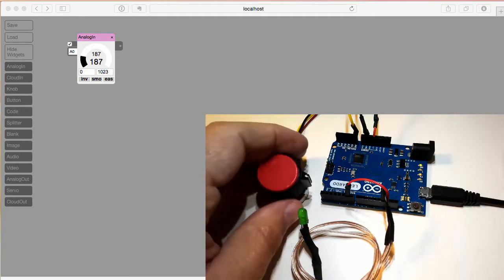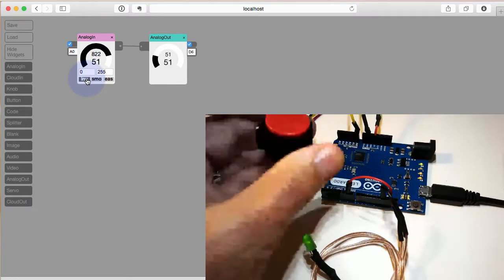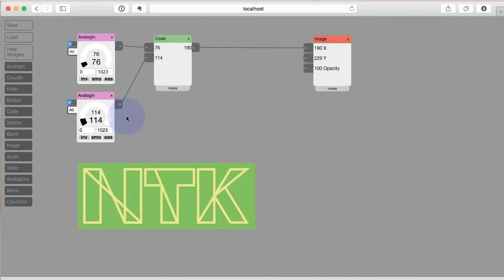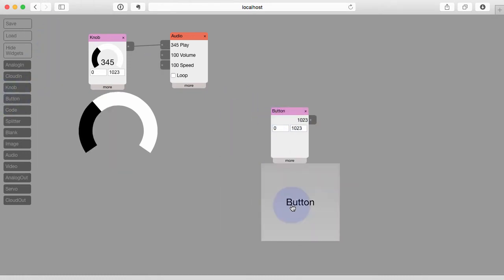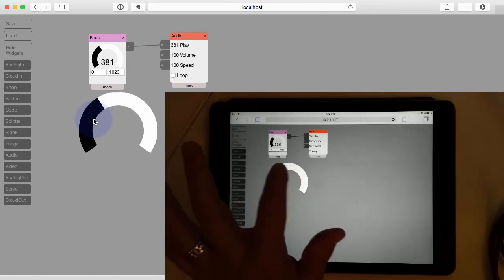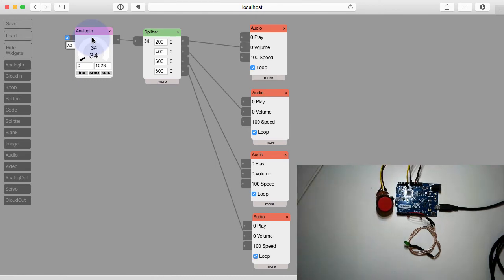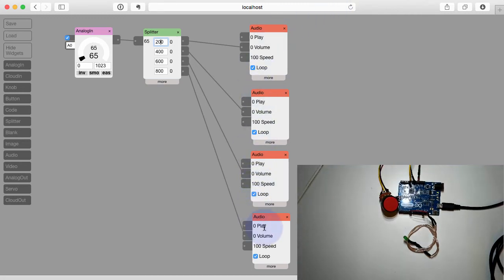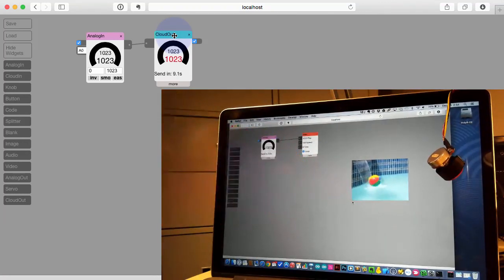NTK Preview December 2014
Preview of the new NETLab Toolkit (NTK) which runs in any web browser. The toolkit is a system that makes creating Internet of Things projects as easy as drag-and-drop. For designers and developers who need to prototype and deploy working projects, NTK provides a way to get complex projects running quickly so you can concentrate on your ideas.

The new NTK version will have an alpha release in early 2015, and this video shows some of the features coming in the new release.

As an open source project, you can find and try out our development version on Github